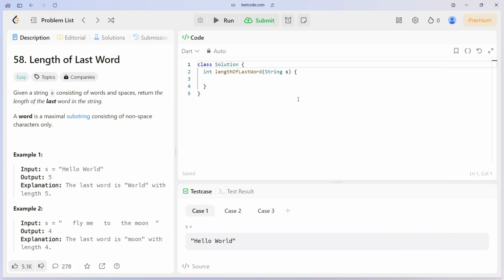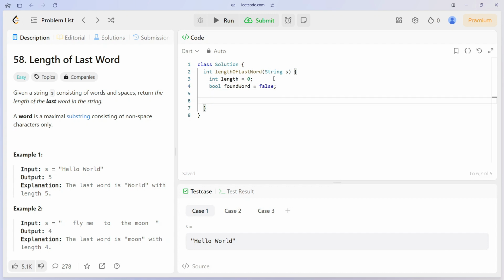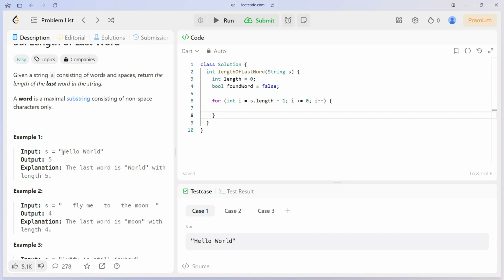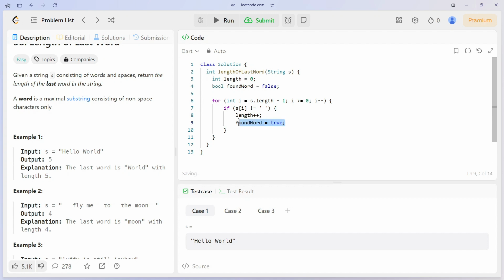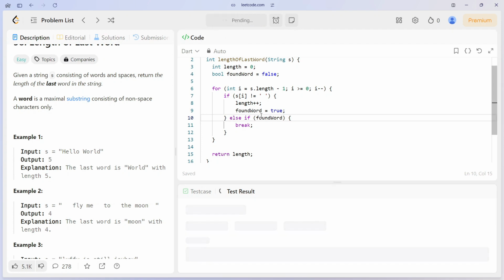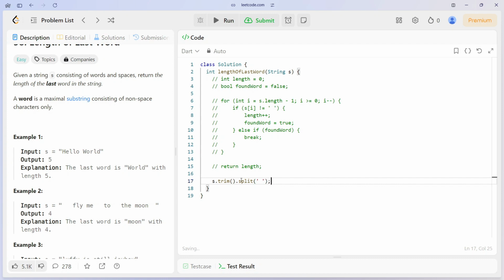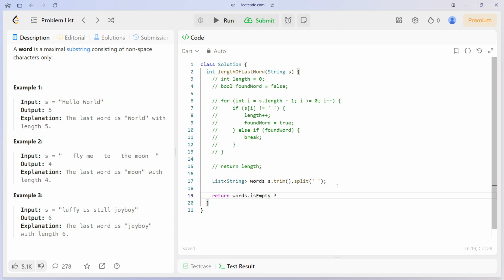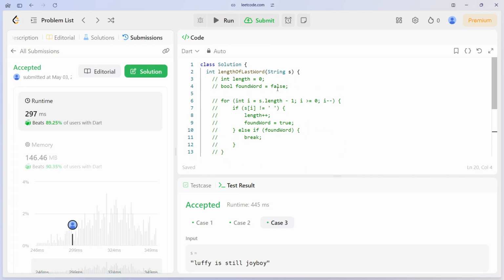58. Length of Last Word | LeetCode | Dart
🚀 Learn how to solve LeetCode Problem 58: Length of Last Word using Dart! 🎯
In this video, I’ll walk you through the step-by-step solution to the LeetCode 58: Length of Last Word problem using Dart. Whether you're preparing for coding interviews, improving your Dart skills, or just love solving algorithmic challenges, this tutorial is for you!

🔍 What You’ll Learn:

How to find the length of the last word in a string using Dart.
Efficient ways to solve the LeetCode 58 problem.
Dart string manipulation techniques and best practices.
Time and space complexity analysis for the solution.

The Length of Last Word problem is a classic string manipulation question that tests your ability to handle edge cases and work with strings efficiently. It’s a great problem for beginners and experienced developers alike, especially those working with Dart.

📝 Problem Statement:
Given a string s consisting of words and spaces, return the length of the last word in the string. A word is a maximal substring consisting of non-space characters only.

✨ Key Topics Covered:

Dart string methods: trim(), split(), and last.
Handling edge cases like trailing spaces.
Writing clean and optimized Dart code.